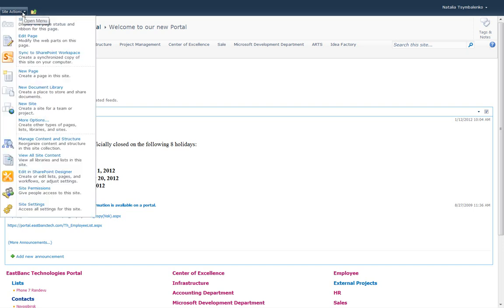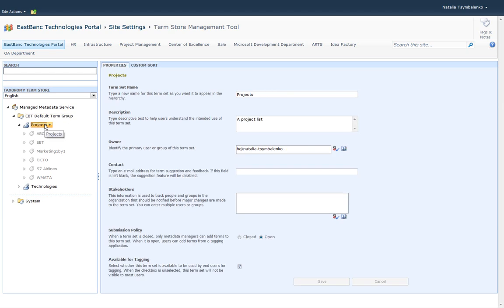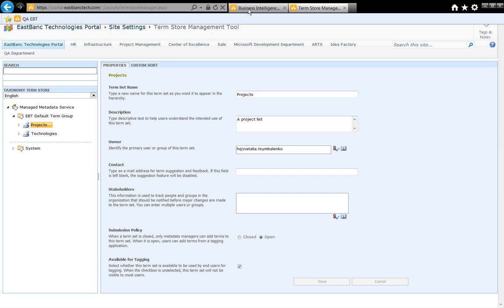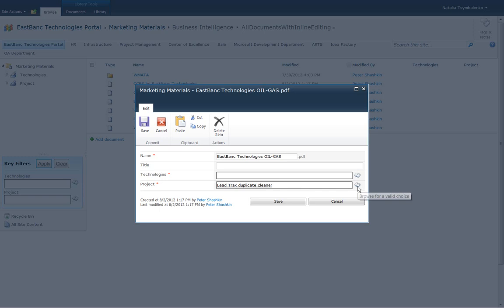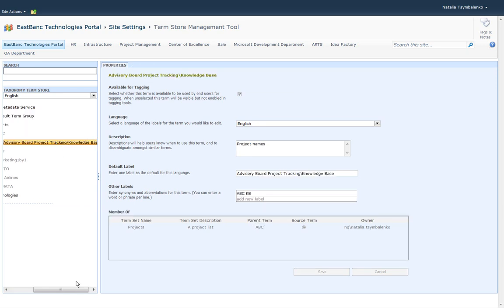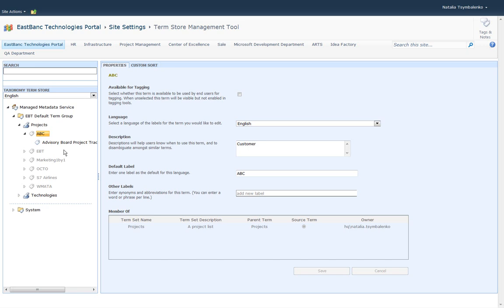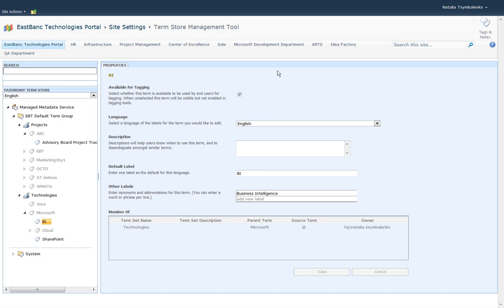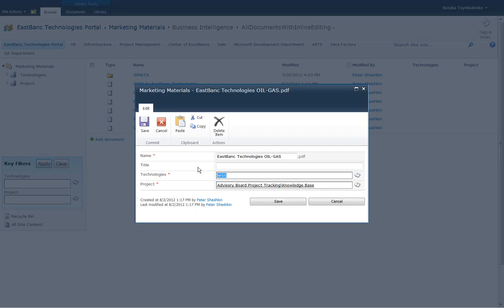How to use Term Store Management Tool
Quick 5 minutes video shows how do you manage terms via Term Store Management Tool.